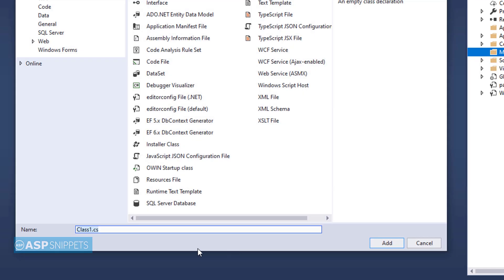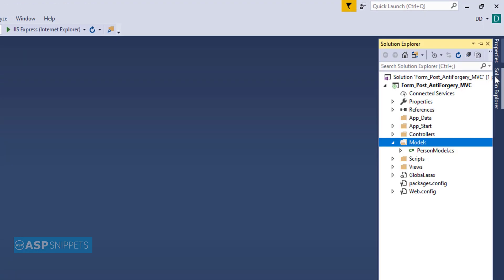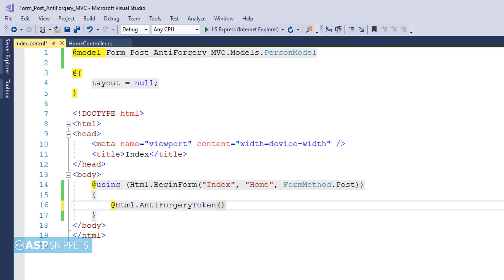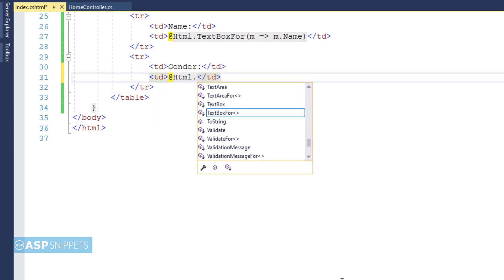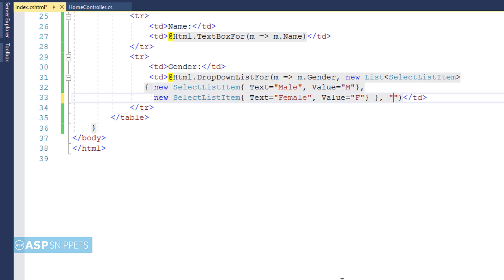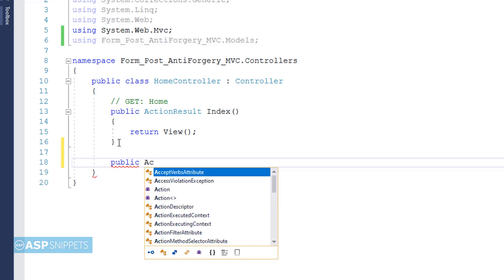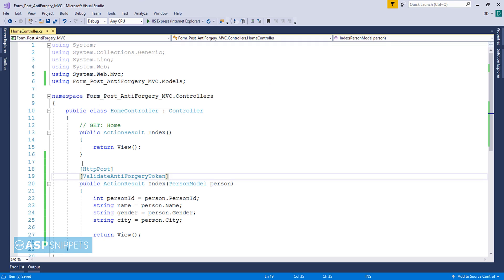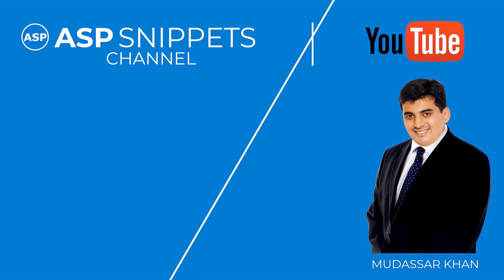Using AntiForgery Token in ASP.Net MVC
Here Mudassar Khan has explained how to use AntiForgery Token in ASP.Net MVC.

Chapters :
00:00 Introduction
00:19 Adding Model class
01:14 Article Information
01:36 Opening Home Controller
01:46 Adding Model for Razor View
02:23 Adding AntiForgeryToken using Html Helper class
05:17 Adding ActionResult in Controller
06:34 Adding ValidateAntiForgeryToken attribute in ActionResult
07:00 Demo

Similar Articles:
ASP.Net MVC: The required anti-forgery cookie '__RequestVerificationToken' is not present
Using AntiForgery Token with Form Post (Submit) in ASP.Net MVC
Using Html.AntiForgeryToken Helper method in ASP.Net MVC
ValidateAntiForgeryToken attribute in ASP.Net MVC
Prevent Cross-Site Request Forgery Attack in ASP.Net MVC